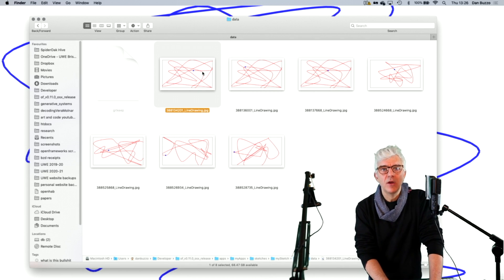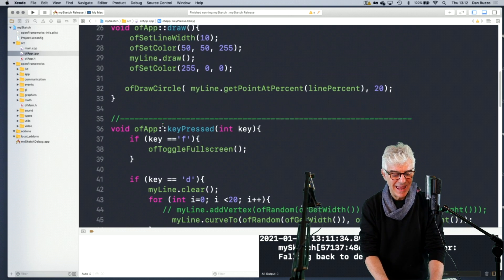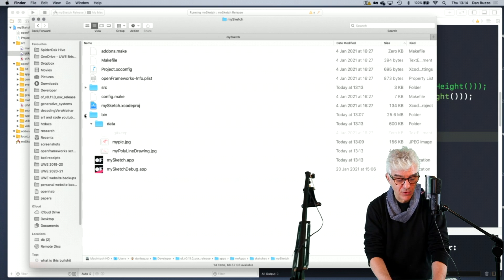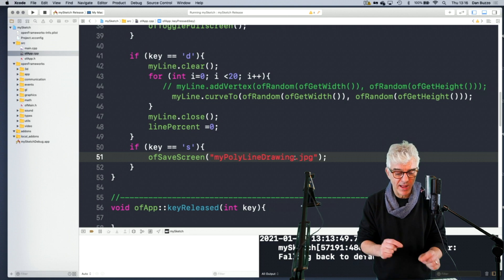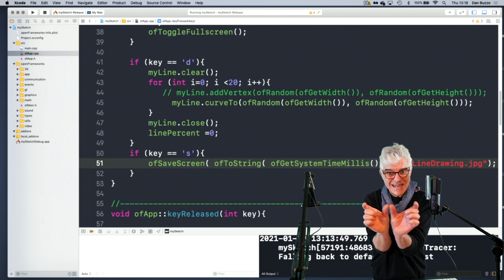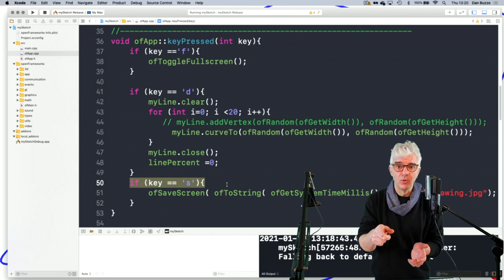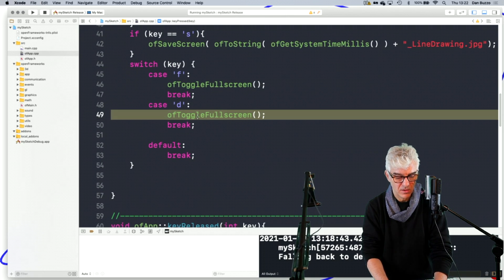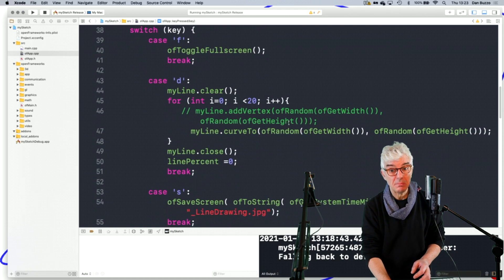Save images of your code art (and use SWITCH statements) - tutorial: openFrameworks superBasics e09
openFrameworks C++ creative coding superBasics tutorials. you made an awesome code art generative drawing? what next? save it as an image ???!
This video walks you through how to save image files from your openFrameworks project and shows you how give them unique, customisable filenames. For good measure we also look at how to get away from using loads of if-then statements to control out button presses using a SWITCH statement